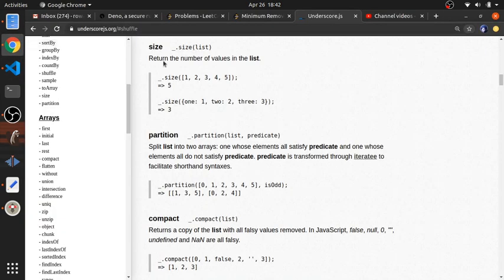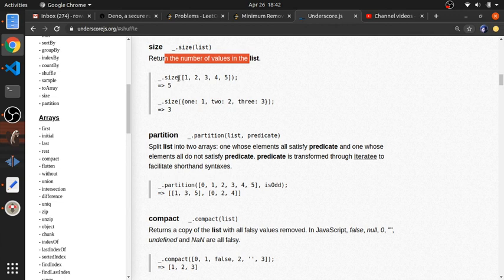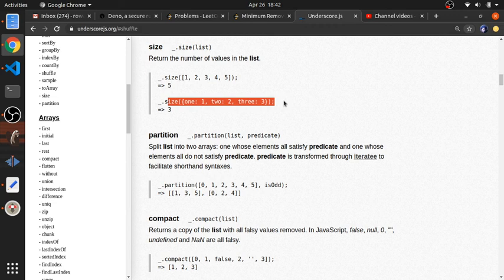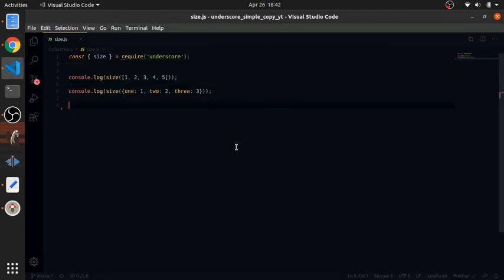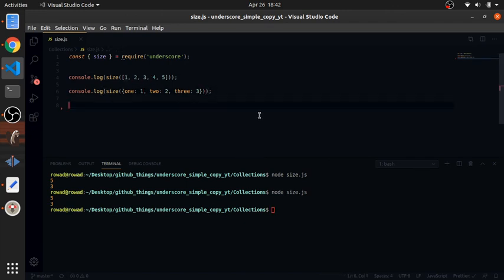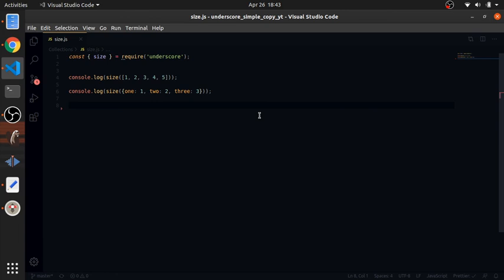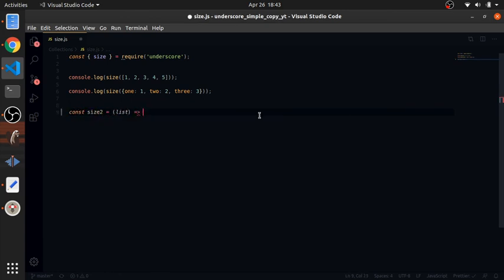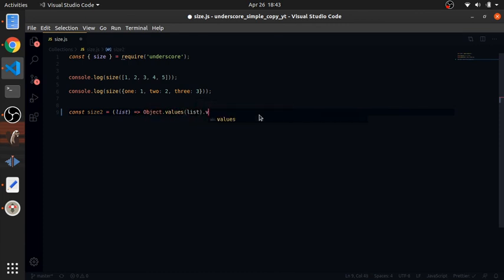Implementing _. size from underscore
I'm trying to recreate a punch of underscore's functions as a way to educate myself about JavaScript.